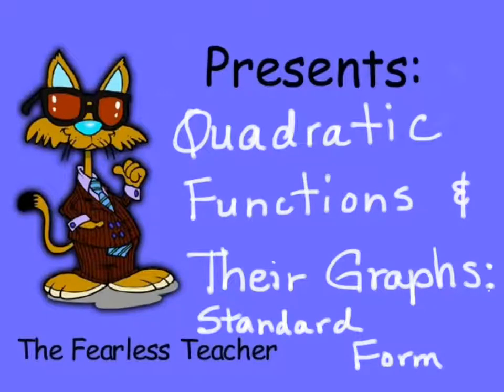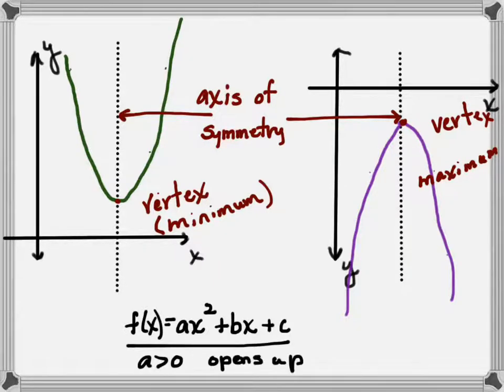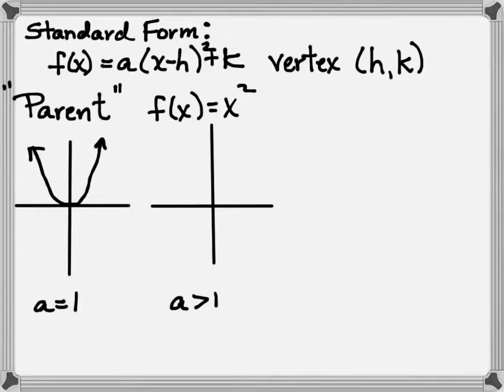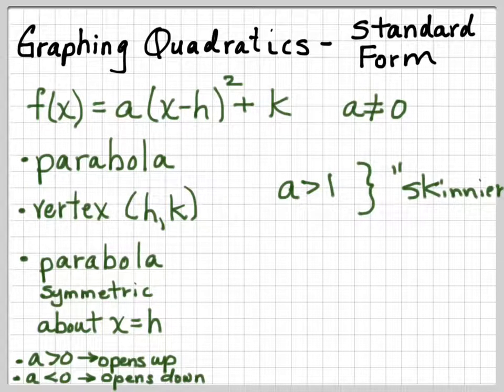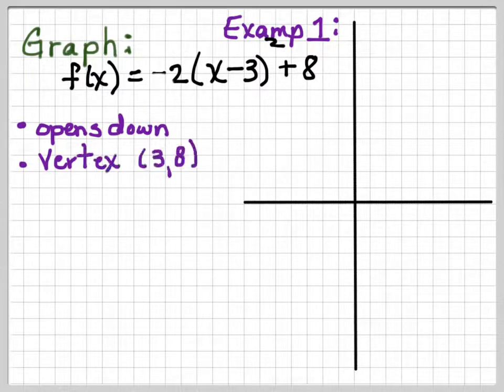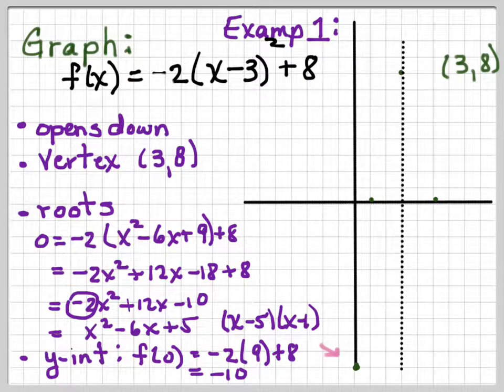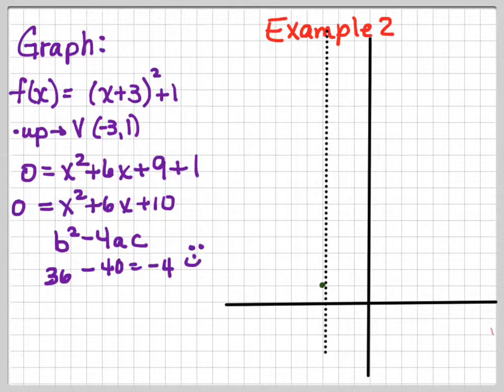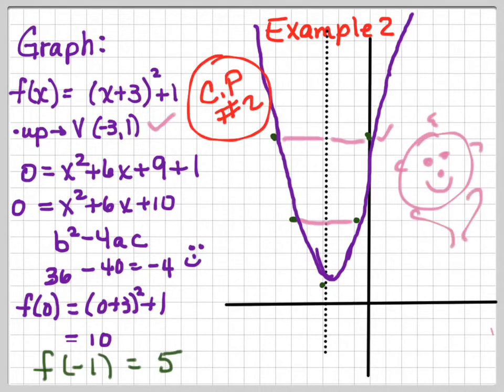Quadratic Equations Graphing in Standard Form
Graphing quadratic equations in standard form